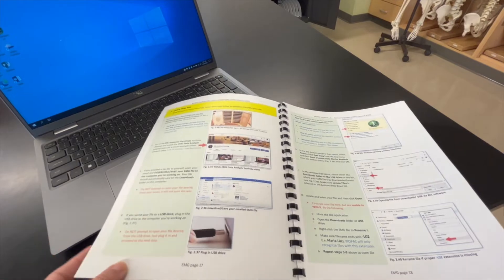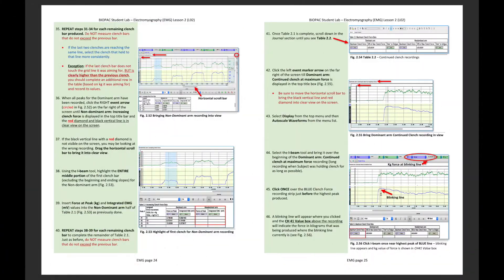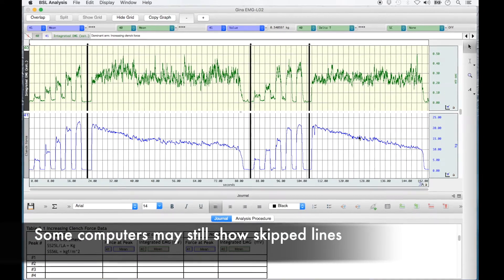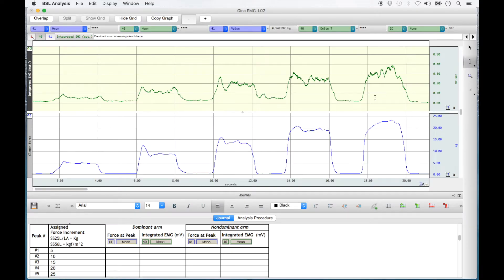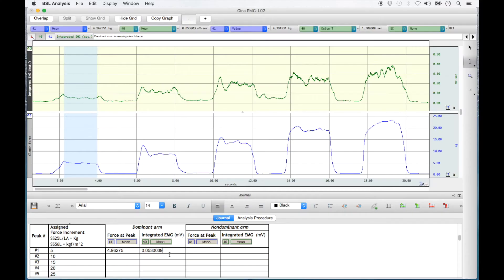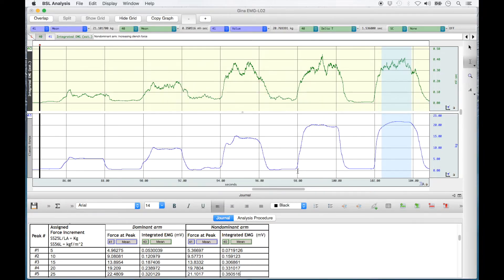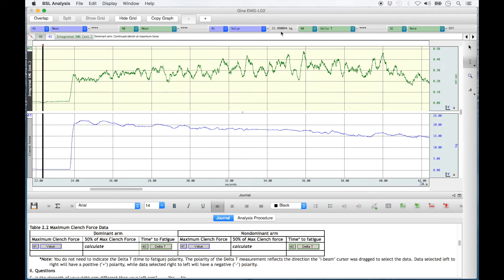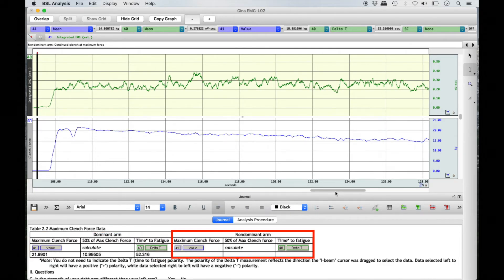EMG Data Analysis Video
BIO 111 Anatomy & Physiology I: Video demonstration of the BIOPAC Electromyography (EMG) data analysis and post-lab procedures.

Music: "Six Directions of Boxing" by Wu-Tang Clan - The Man With the Iron Fists (Original Motion Picture Soundtrack)

Video and Voice by: C. Ferreira, Department of Natural Sciences, Middlesex College

Video Chapters:
00:00 Opening EMG File
02:05 Dividing Lines & Event Markers
03:15 Table 2.1 and Assigned Force Increment Explained
04:52 How to Zoom Into Recording Sections

05:44 Table 2.1: Dominant Arm
08:31 Table 2.1: Non-Dominant Arm
10:15 Table 2.2: Dominant Arm
13:25 Table 2.2: Non-Dominant Arm

15:03 EMG Post-Lab Pages in Must Know
15:25 Saving Data & Closing Out BSL Application